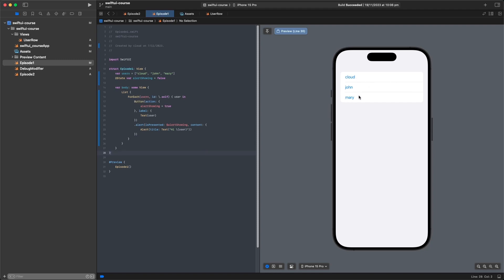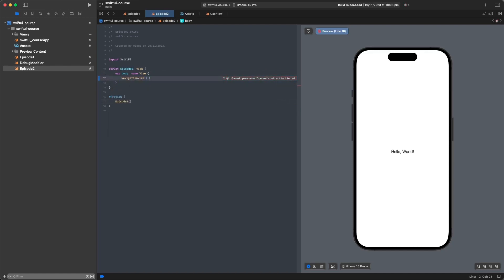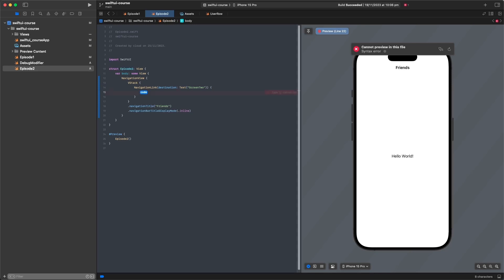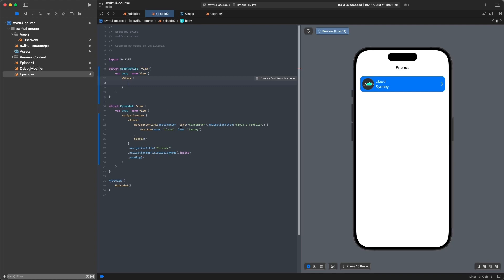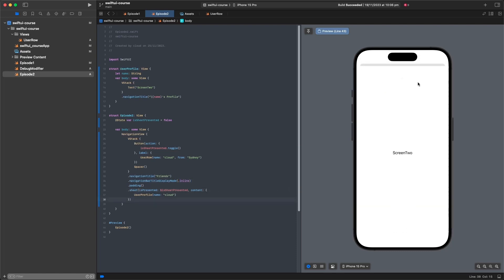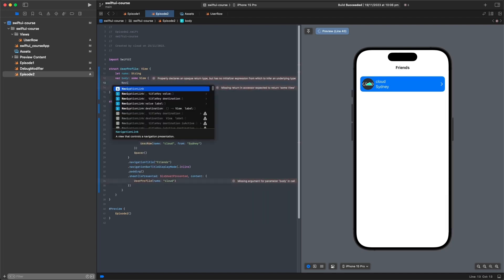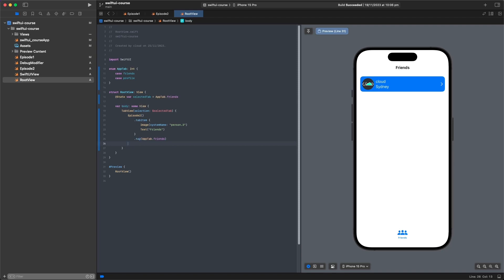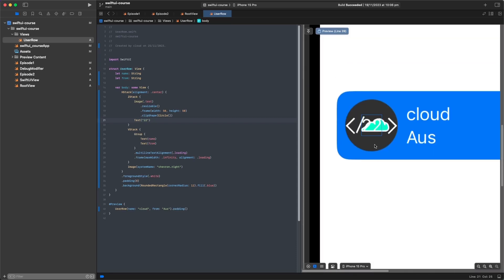Making A Social Media App For Beginners | SwiftUI Crash Course | Ep 2 | 2023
Hey guys! Welcome to the second video in my SwiftUI crash course series. In this video I'll be going over more SwiftUI building blocks like NavigationView/NavigationLink, Sheet, TabView and ZStack.